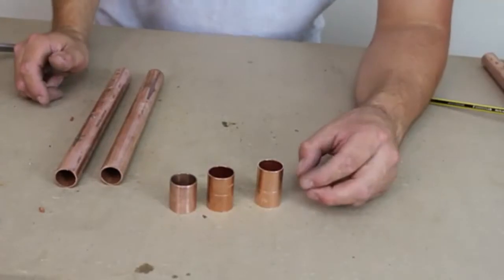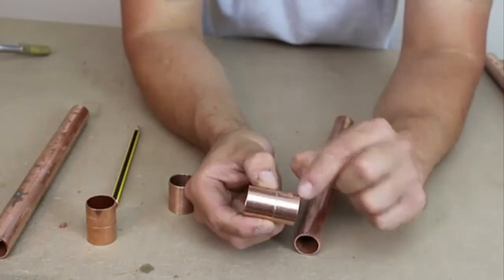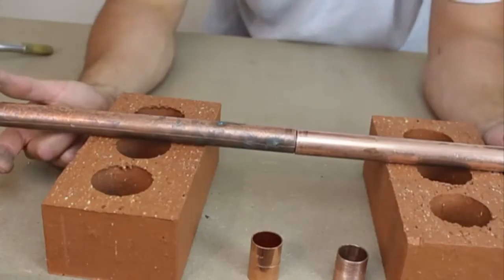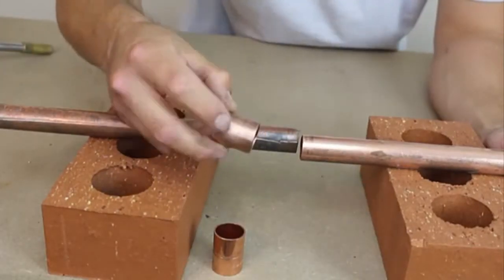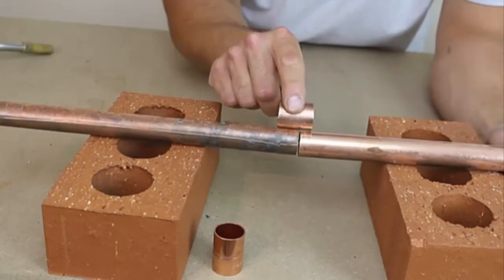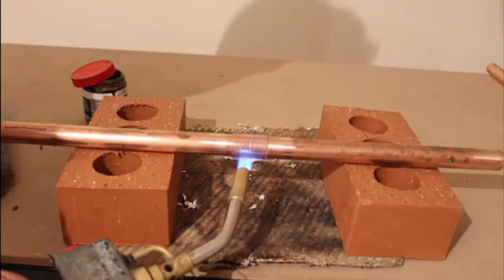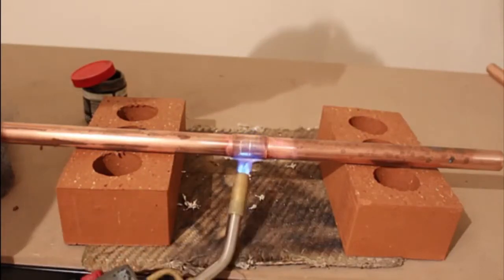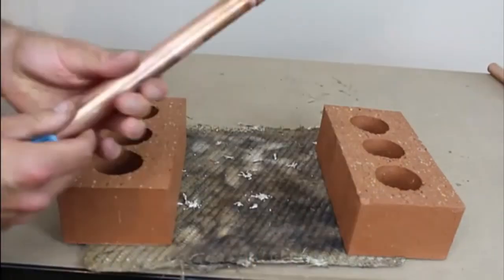How To Connect Copper Pipe with Copper Straight Couplings and Converter Size